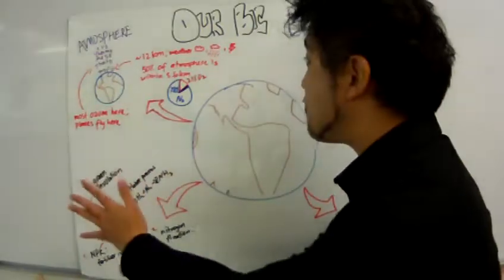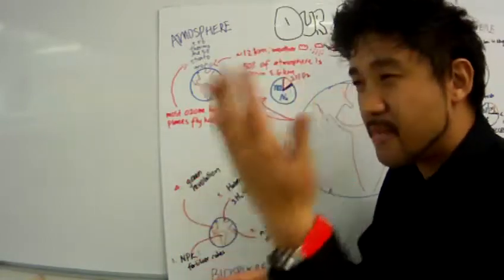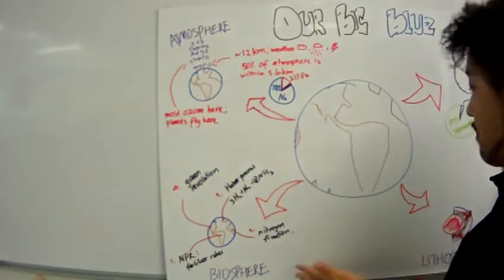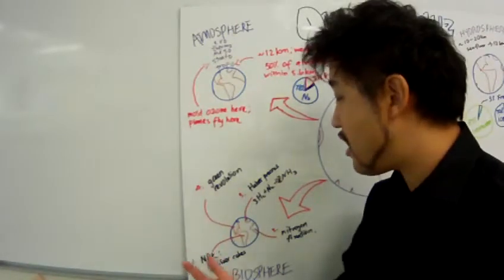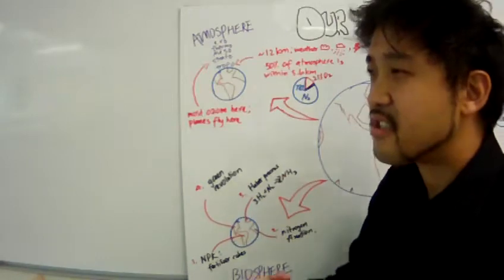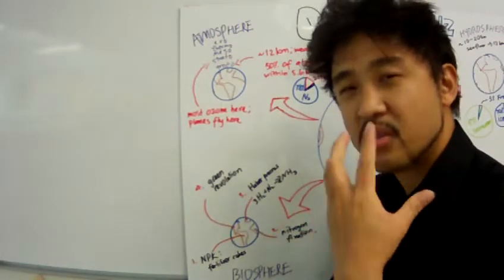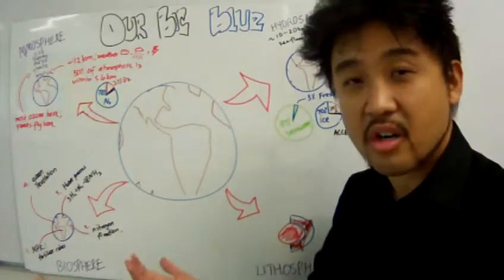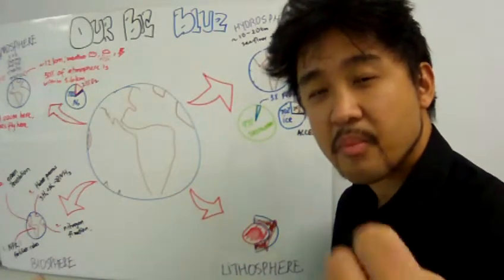Tenby IGCSE Chemistry: Air and Water Lesson 1: Our Big Blue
LO:
- Understand that Earth is divided into different segments.

SC:
- Remember that Earth consists of the hydrosphere, atmosphere, biosphere and lithosphere.
- Remember that most of the air particles are in the troposphere and stratosphere.
- Remember that humans play an important role due to our activities.